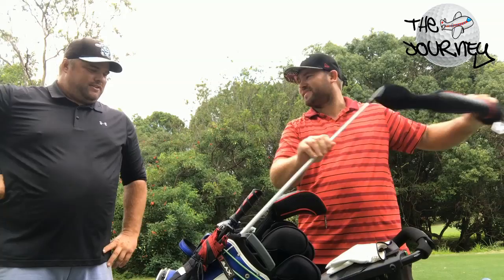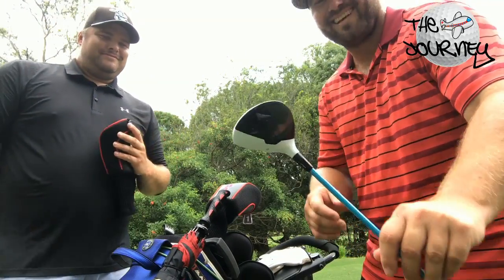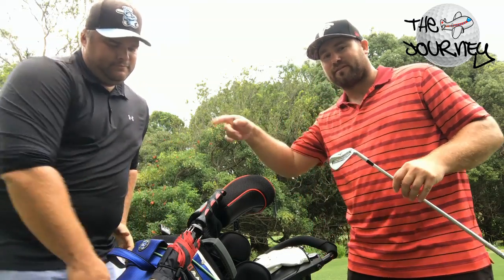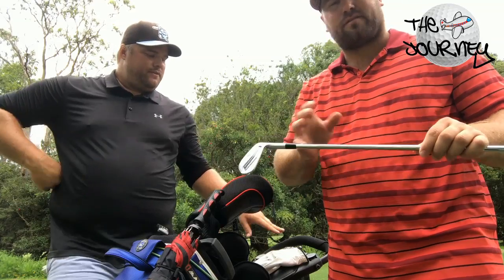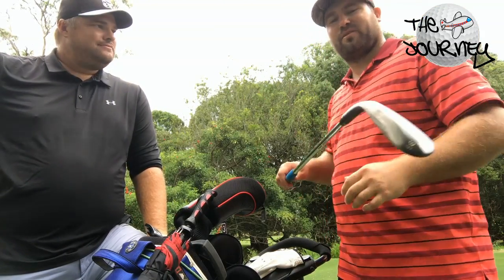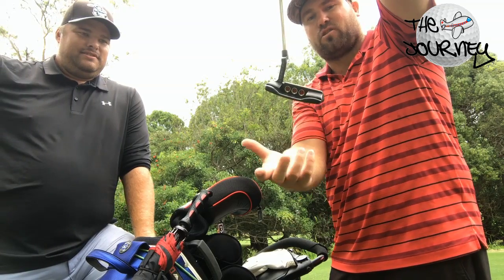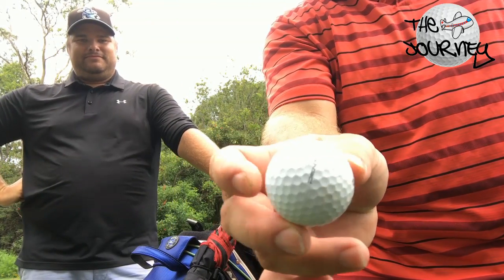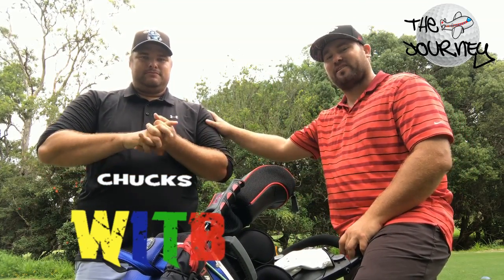CHUCKS WHATS IN THE BAG???!!!!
FOLLOW THE GUYS FROM THE JOURNEY THROUGH SOCIAL GOLF AS THEY Q&A, REVIEW, INTERVIEW, VLOG AND HAVE FUN IN SEARCH OF THE ULTIMATE PRIZE!!!